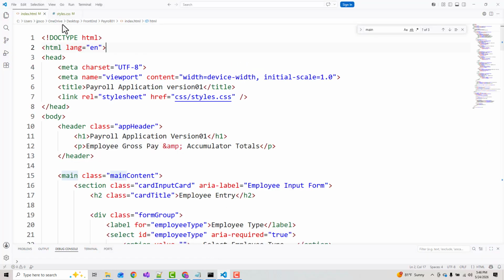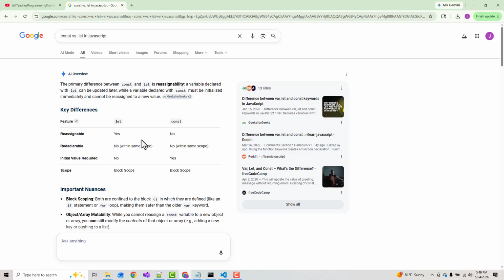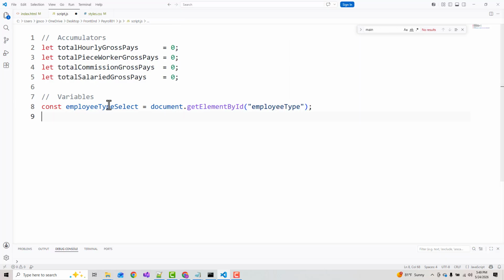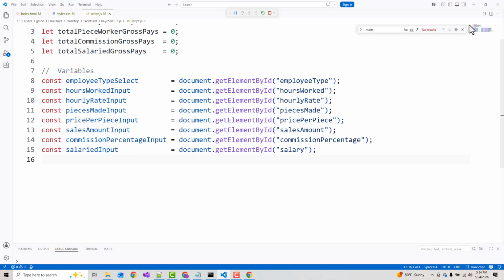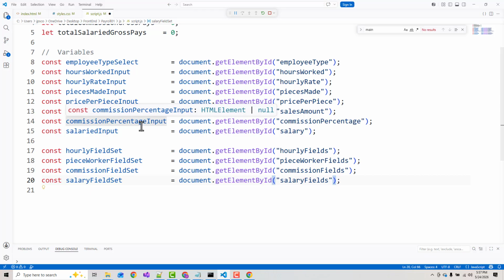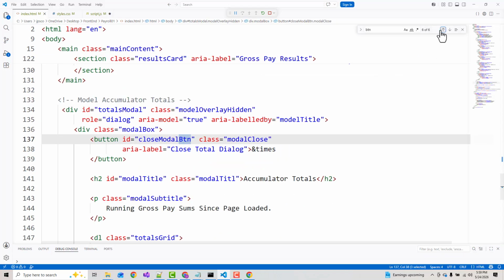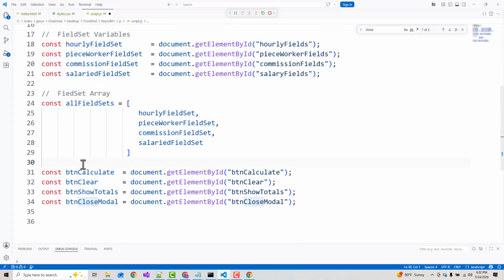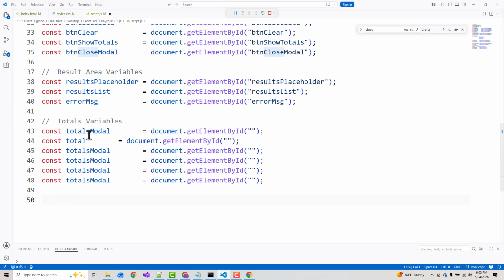FrontEnd-Payrollv01-05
In this video, we began writing the JavaScript code for our simple version01 of our payroll application.

In the next video, we will continue writing the JavaScript code to the simple version01 of our payroll application.